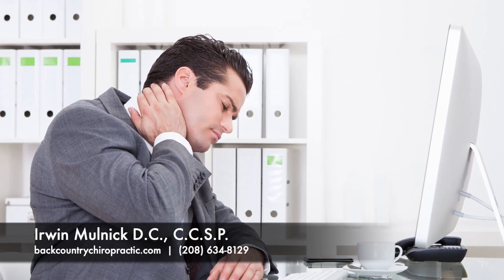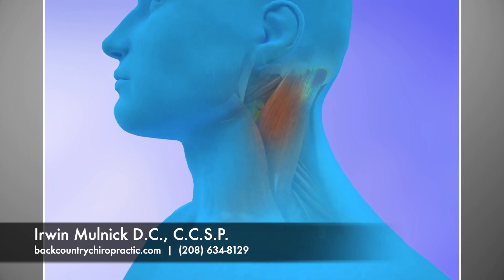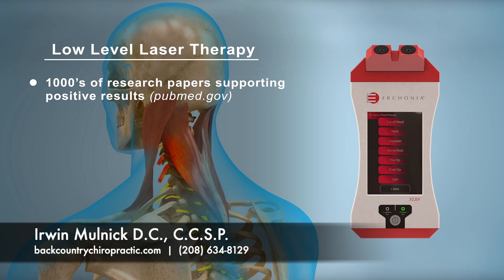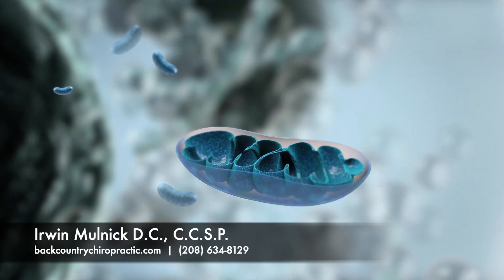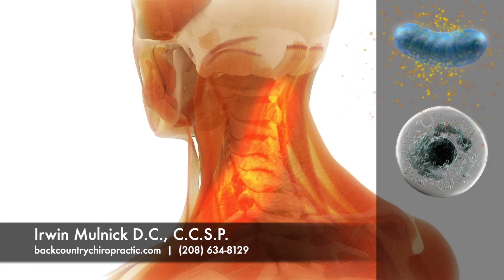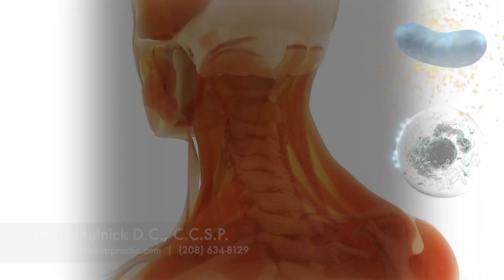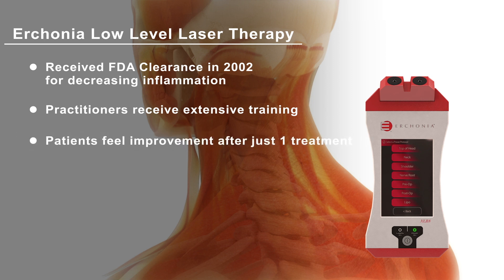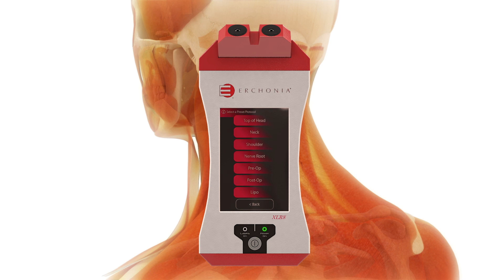How the Erchonia Low Level Laser Helps Treat Neck and Shoulder Pain (Full Version)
LLLT Patient Education prepared for Irwin Mulnick D.C., C.C.S.P.
Like this video?  Shop our Customized Patient Education Videos and LLLT Waiting Room Videos